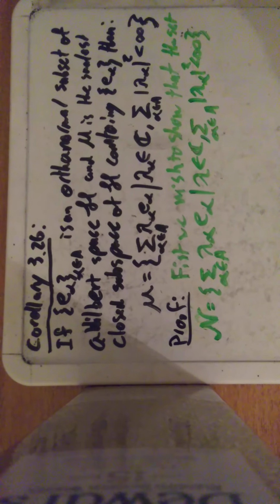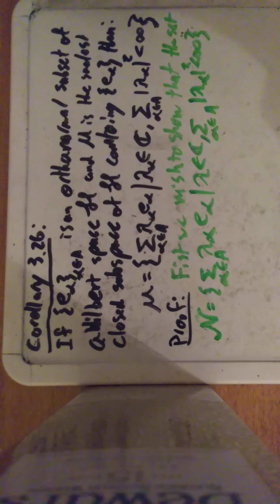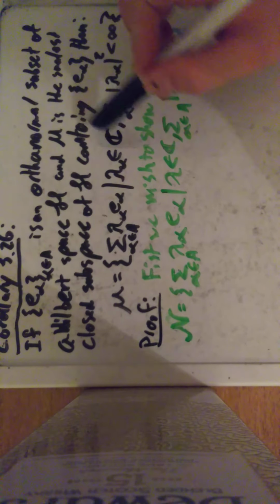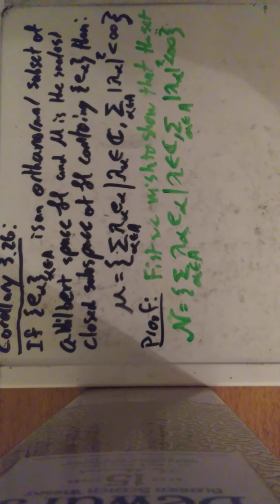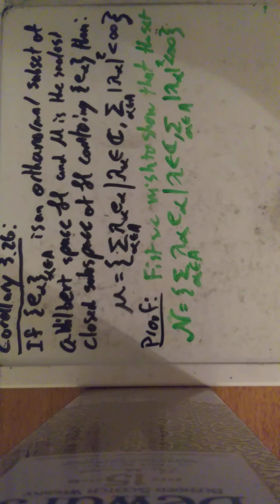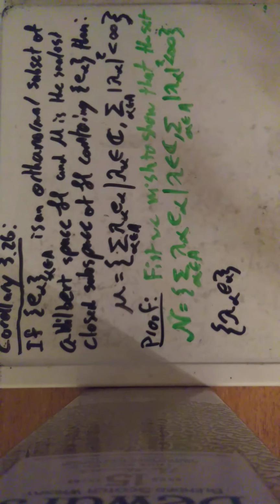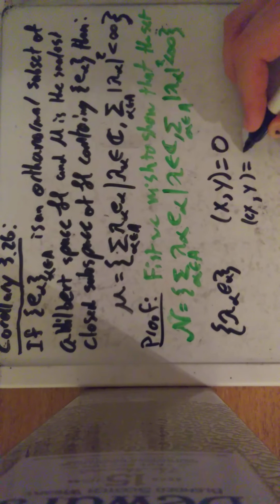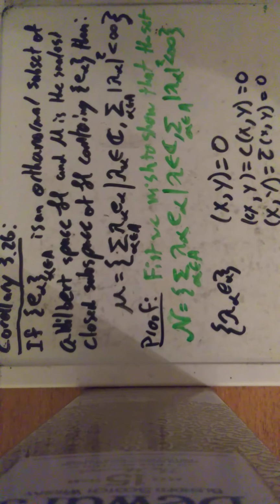Page 68-69 video 1 Will Selman